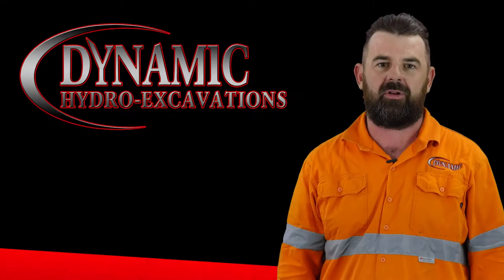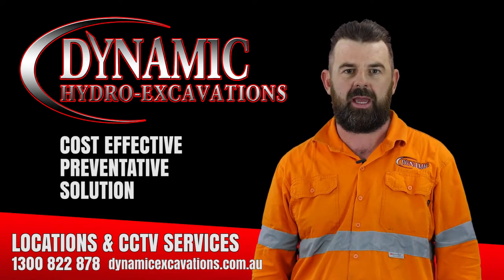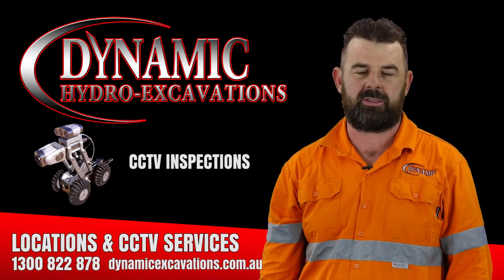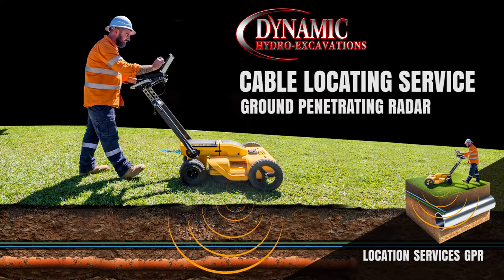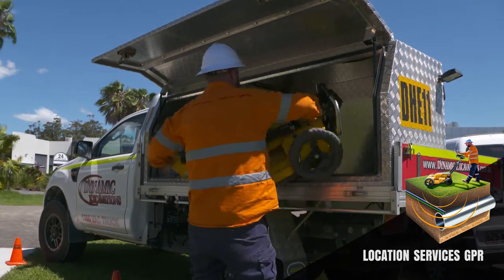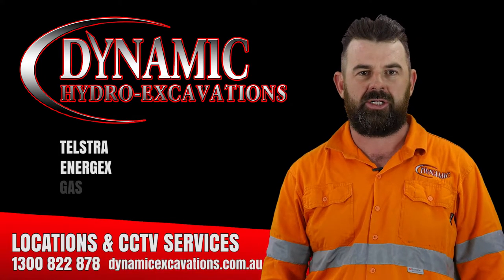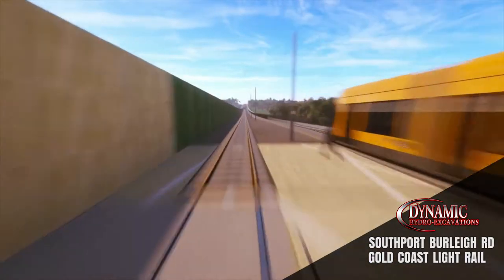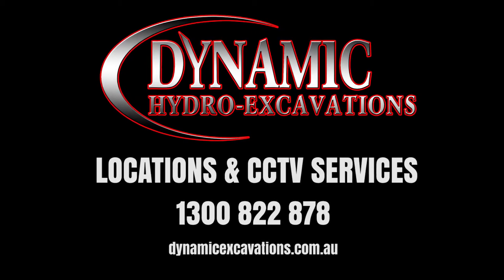Dynamic Hydro Excavations - Locations and CCTV Services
Need locations services or CCTV underground services? Talk to the team at Dynamic Hydro Excavations your one-stop shop 24/7